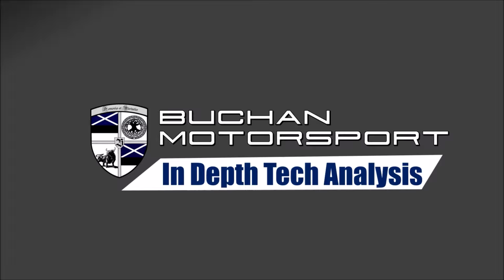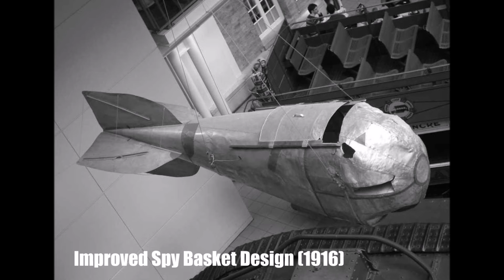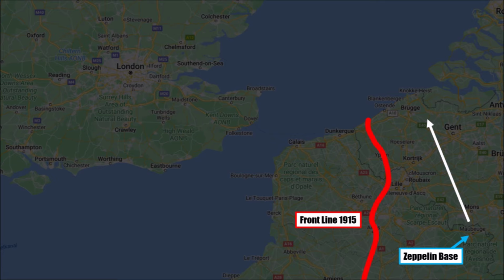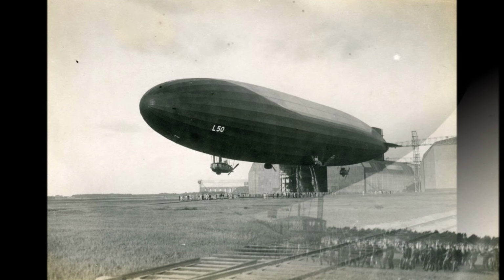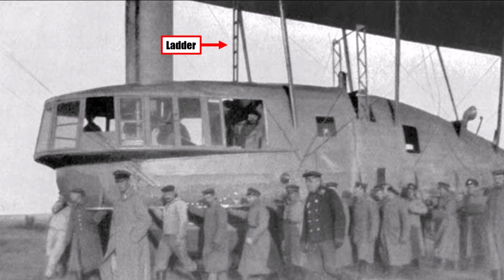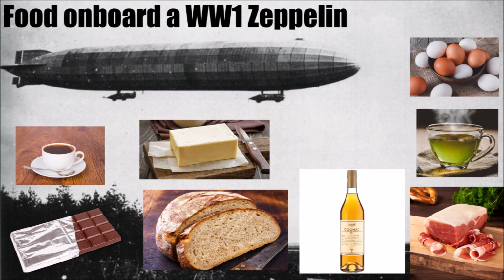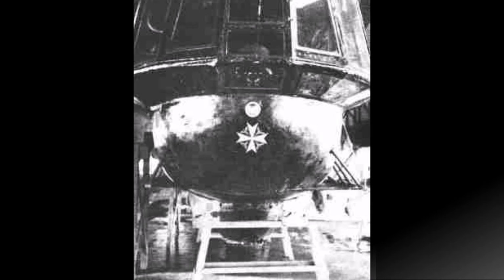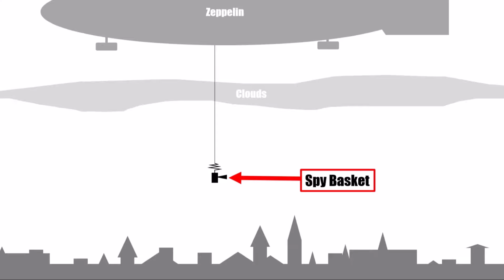Zeppelins - Part 6 - 17th March 1915 - A Zeppelin Mission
Let's discover what it was like to be on a Zeppelin mission in 1915 and follow the first spy basket mission in detail.
Success and failure were very close friends...

How was the Zeppelin prepared?
How did they find their targets?
Which difficulties did they face?

Museum Zeppelinheim
E.A. Lehmann  - Auf Luftpatrouille und Weltfahrt